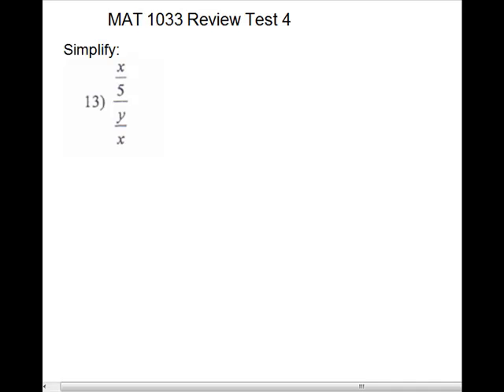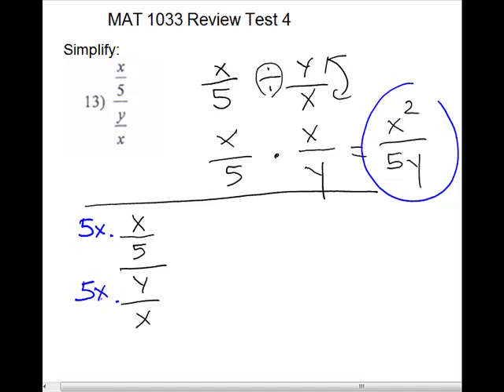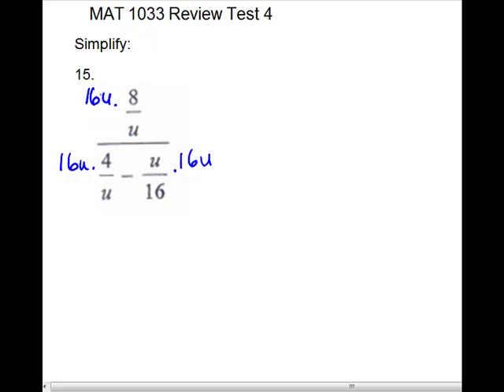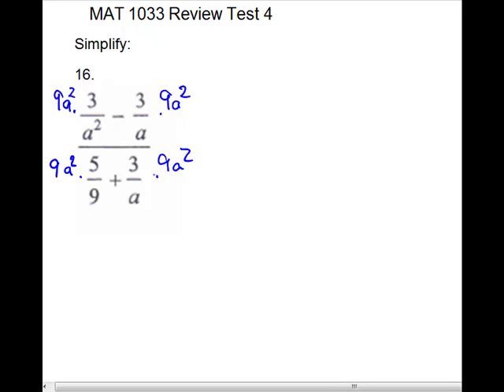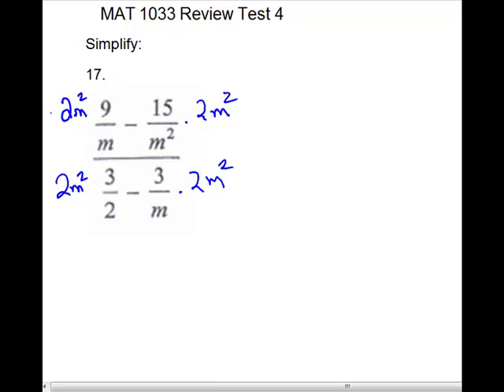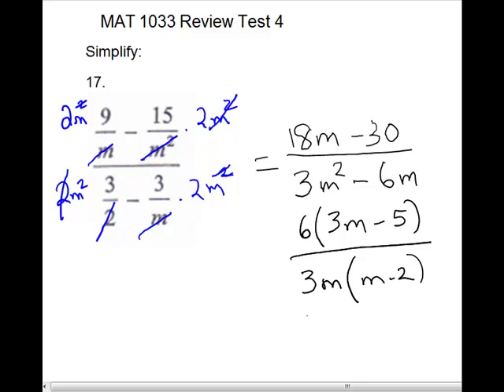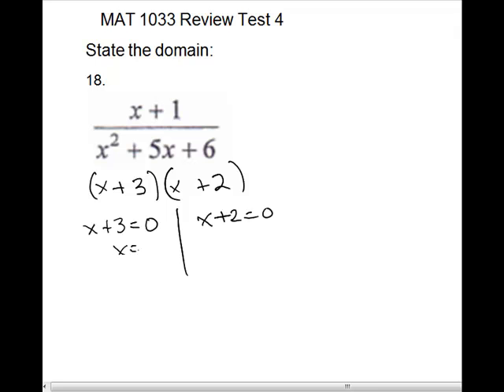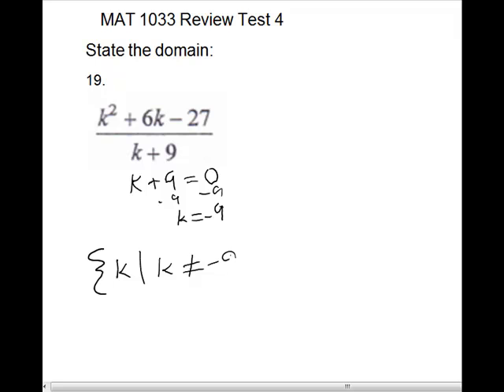MAT 1033 Review Test 4 part 3 (13-19)